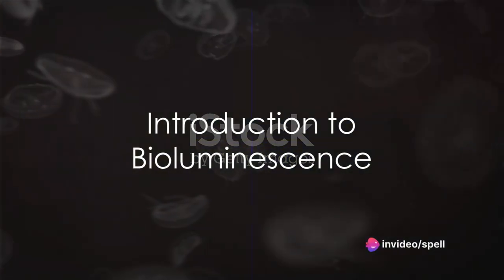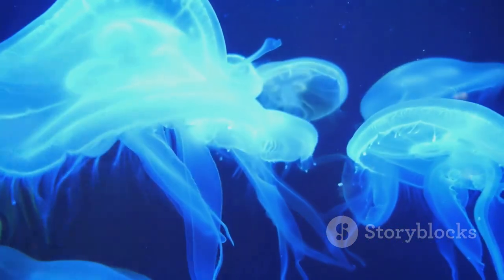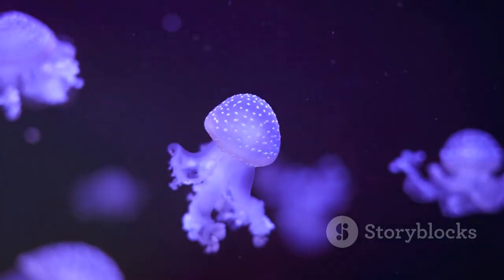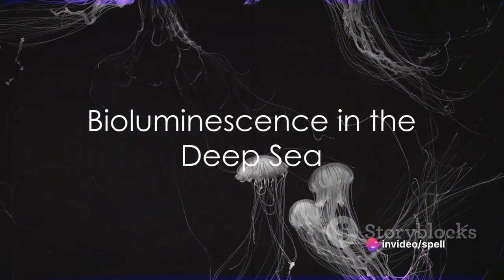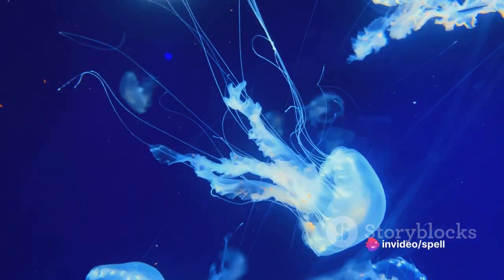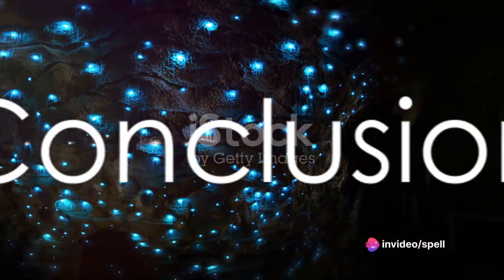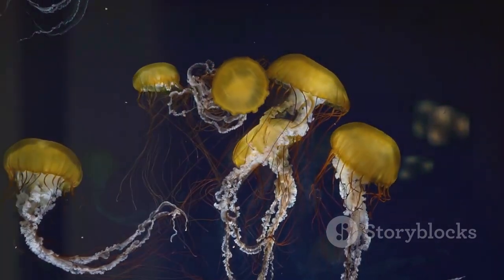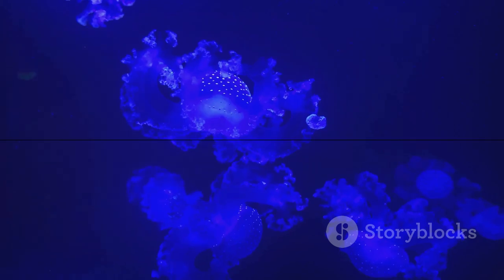Glowing Secrets: Unveiling the Bioluminescent Mysteries of the Ocean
Dive deep into the enchanting world of bioluminescence with us in this captivating video! 🌊✨ Join us as we uncover the hidden secrets and extraordinary beauty of bioluminescent marine life, illuminating the vast mysteries of the ocean. From shimmering jellyfish to glowing algae, prepare to be mesmerized by the wonders beneath the sea.

OUTLINE:

00:00:00 Introduction to Bioluminescence
00:00:37 The Science Behind Bioluminescence
00:00:59 Functions of Bioluminescence
00:01:26 Bioluminescence in the Deep Sea
00:01:44 Bioluminescence in Science and Medicine
00:02:08 Conclusion